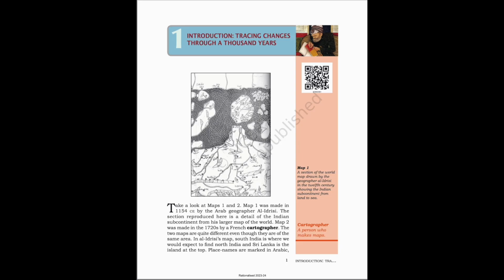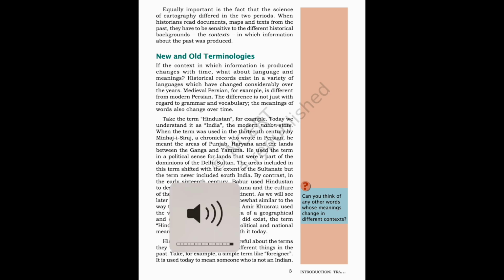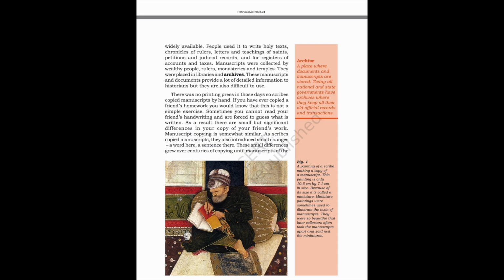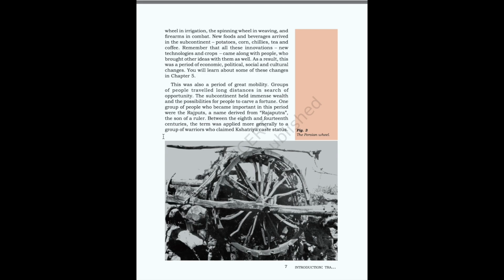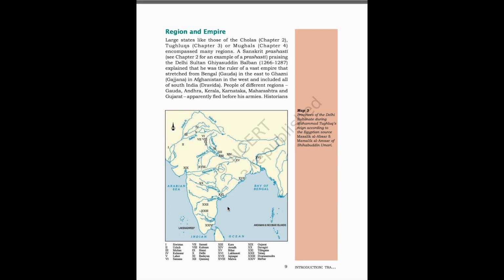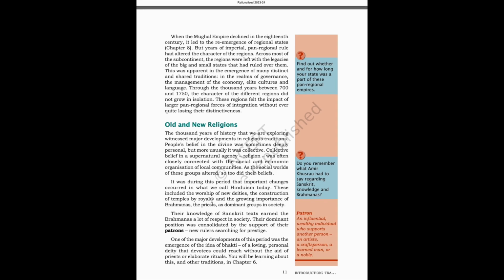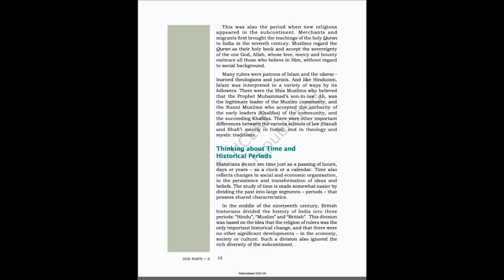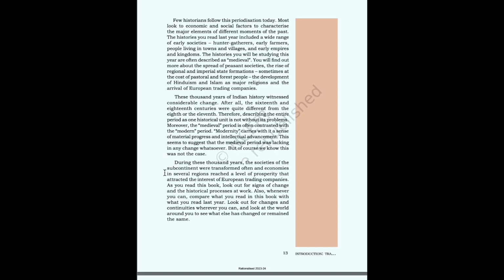NCERT CLASS7 History chapter1 Introduction: Tracing Changes Through a Thousand Years Read Aloud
ncert reading cbse CLASS7 History chapter1 Introduction: Tracing Changes Through a Thousand Years#cbse